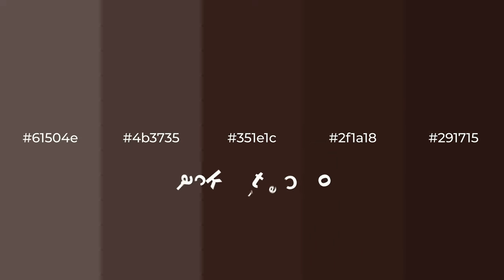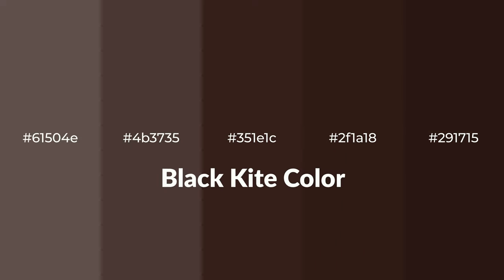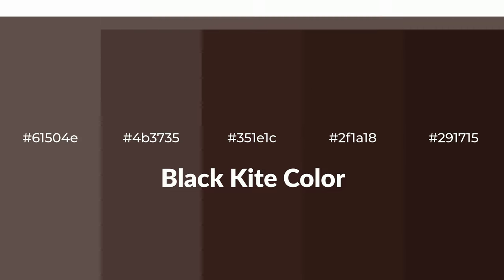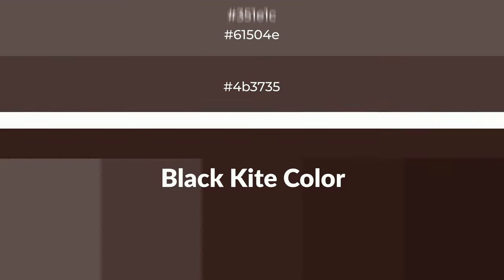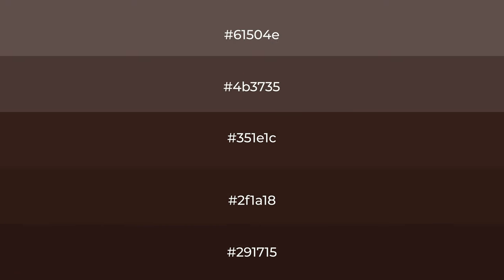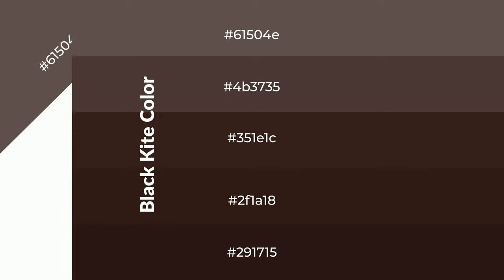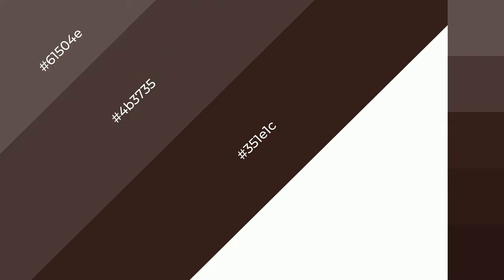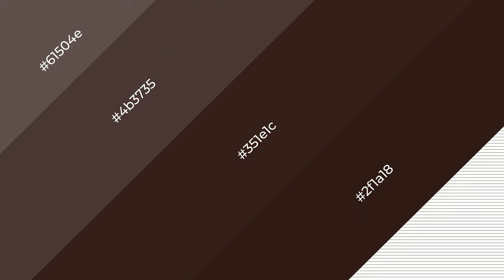Shades & Tints of Black Kite color 351e1c A Warm Brown color 2f1a18 #291715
Shades of Black Kite color 351e1c Warm Shades of Black Kite color with Brown hue for your project!

Shades
Hex 2f1a18

Tints
Hex 4b3735

Black Kite is a warm color, and it emits cozier and active emotion. Warm colors are symbols of warmth, fire, heat, and sunshine. It also evokes joy, passion, love, and even anger emotions. You can see them used in Restaurants and Gyms.